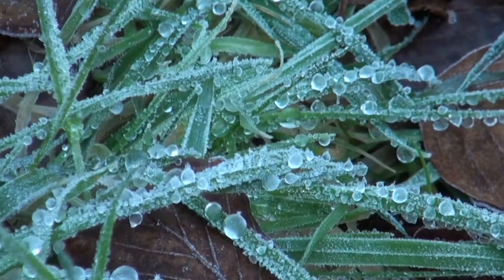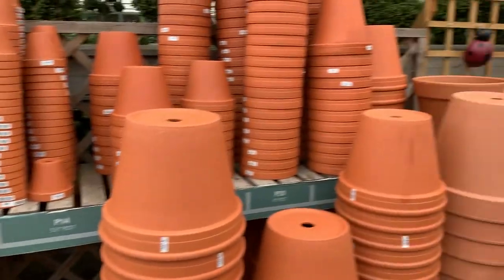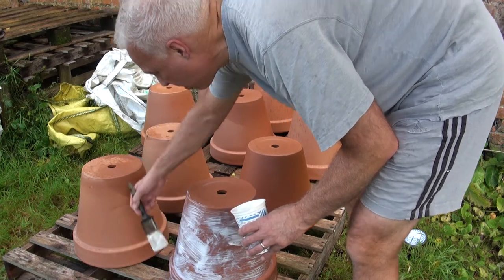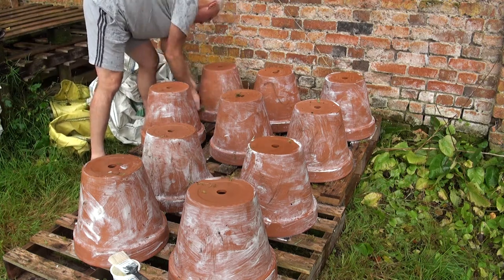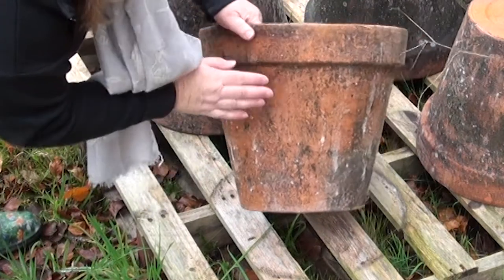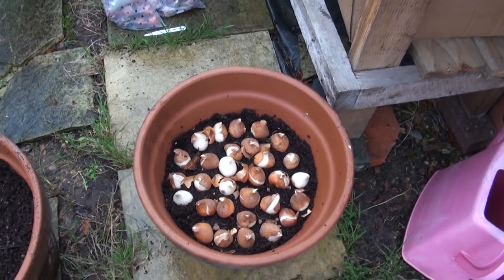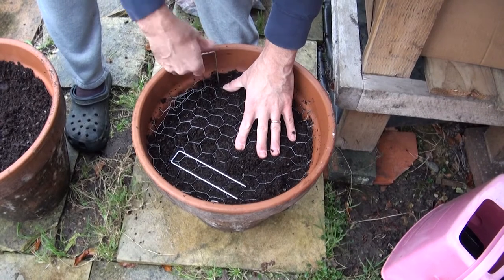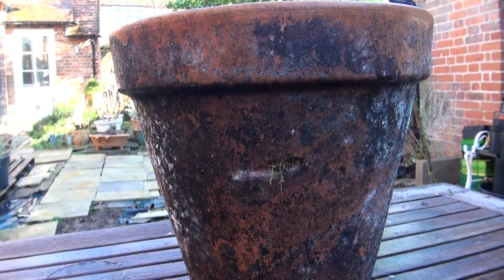How To Age Terracotta Pots / DIY Aged Planter / Planting Tulips in Pots & Protecting From Wildlife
This is an easy DIY method to age terracotta pots using yoghurt.  I also show you how to plant tulips and protect them from wildlife!  We used new frost-proof terracotta pots from our local independent garden centre. These are 40cm diameter (about 15inches) and about 35cm tall.
We simply took an old paintbrush, and we painted the pots all over with yoghurt.  We also gathered some scraps of moss from the garden and rubbed it over the pots to encourage the algae and moss to grow.
We left them for about a month in a shaded spot in the garden.
We then planted 30 tulips in each pot at about 3 times the depth of the bulbs and then protected the bulbs from wildlife with chicken wire. The mix we used to fill the pots is two-thirds peat free compost to one-third grit.  There is a link to the peat-free compost we use down below this video, this is not a sponsored ad, but I think it’s great peat-free compost.

I hope this has been useful and interesting but do let me know if you have any questions.

🌿Vine eyes